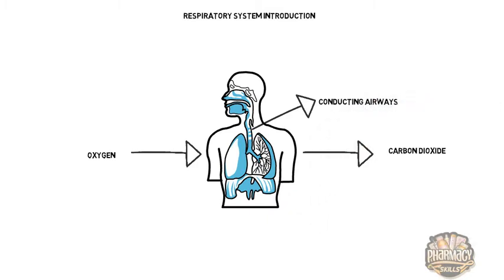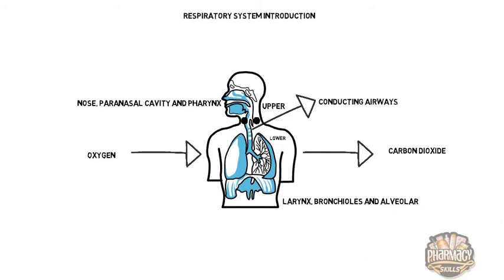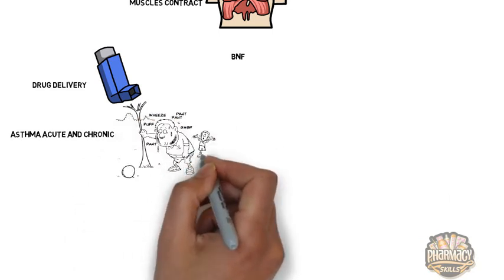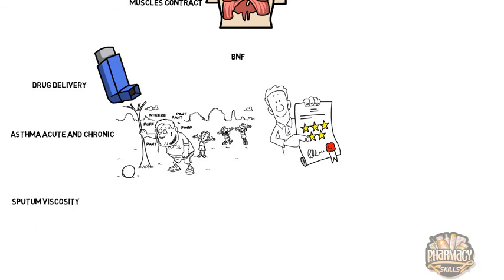Respiratory system introduction